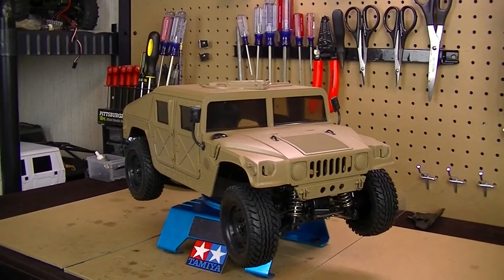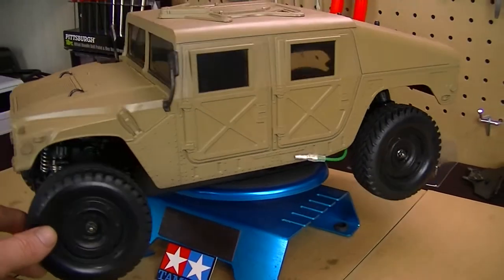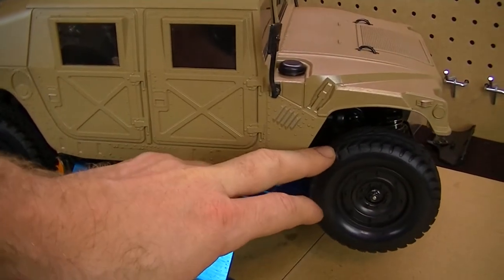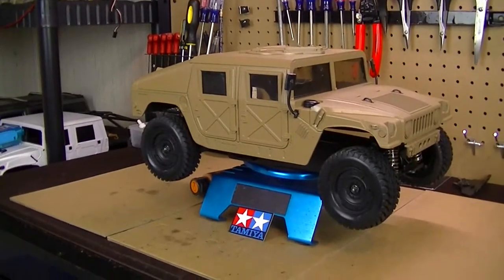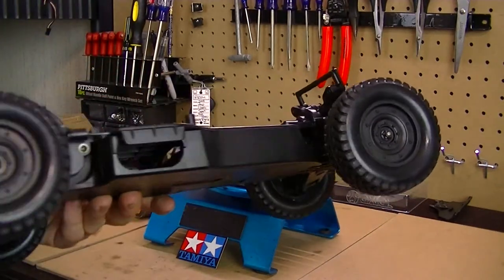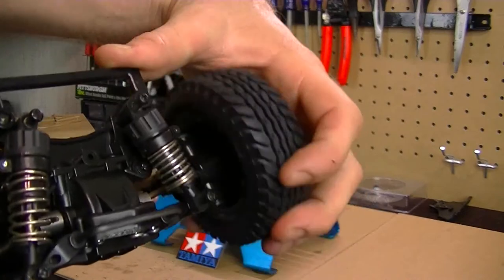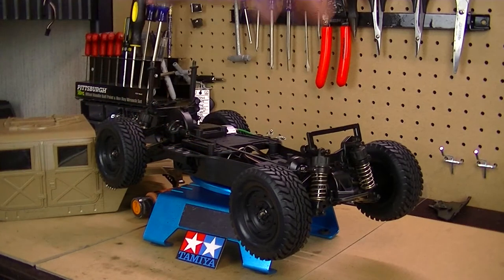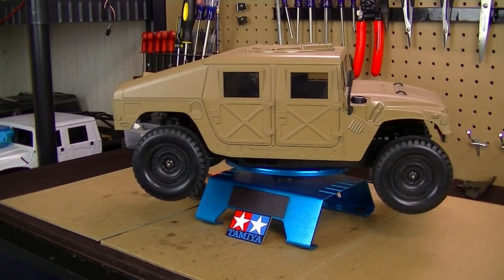RC84Films: Tamiya M1025 Hummer Update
Well folks here is a update on the Hummer restore project. Not much much left just a few more things to do before it's ready to run